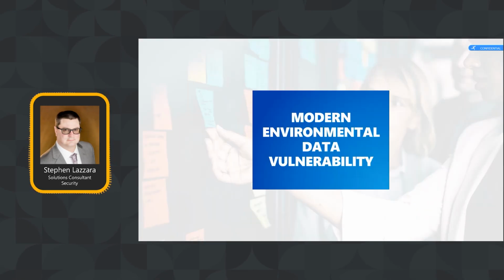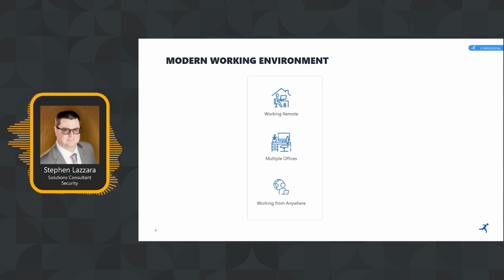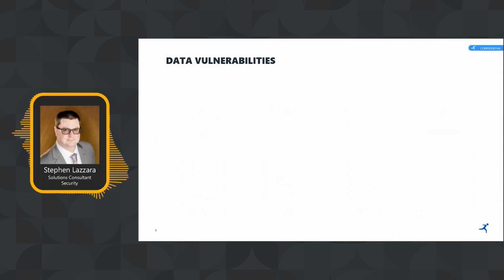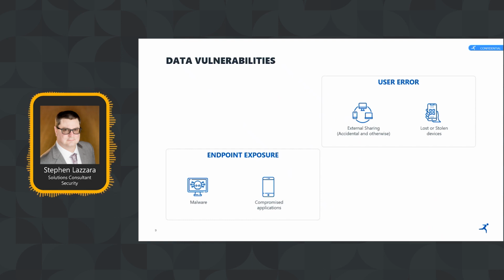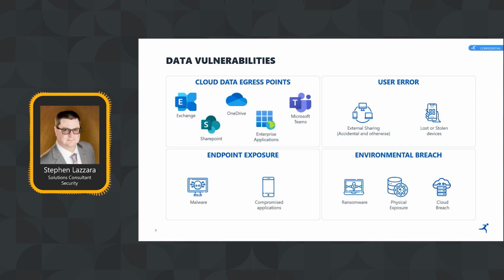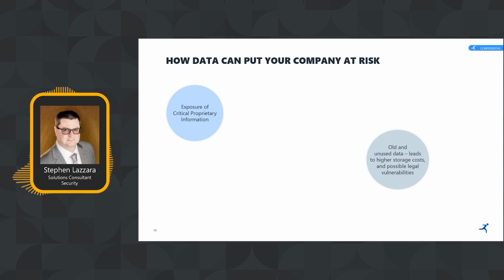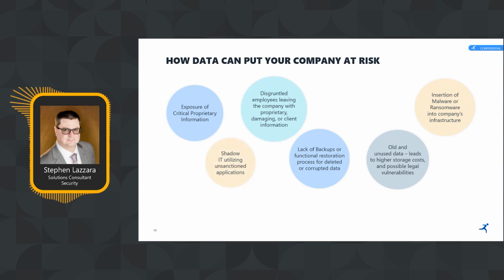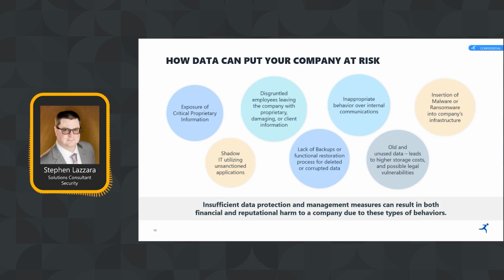Part 2: Modern Environmental Data Vulnerability: How data protection has changed with how we work.